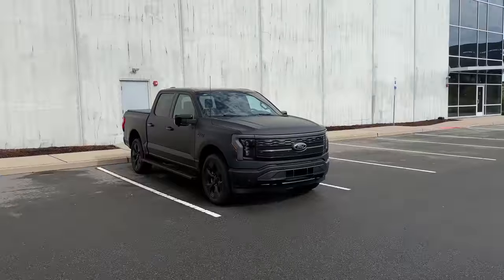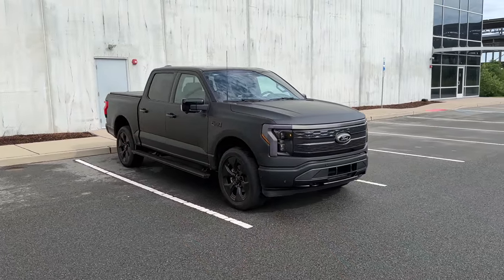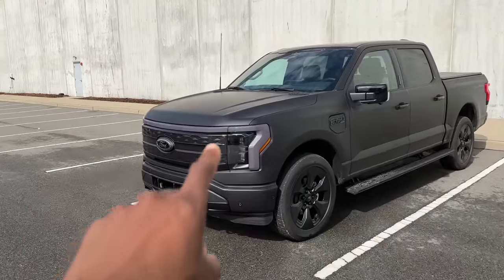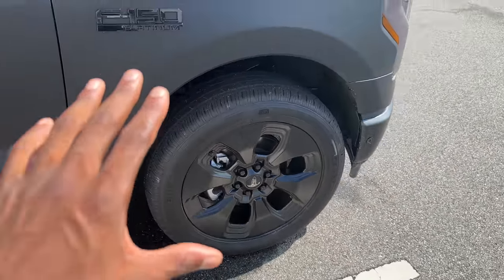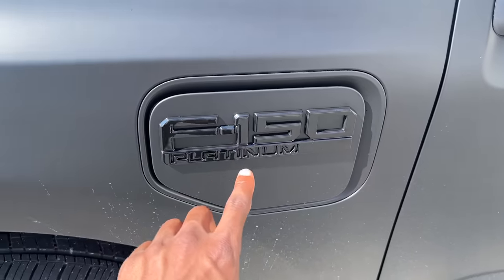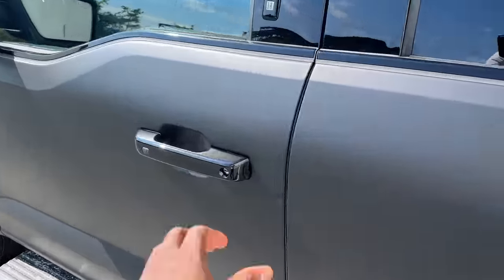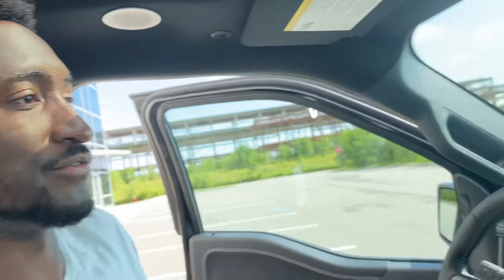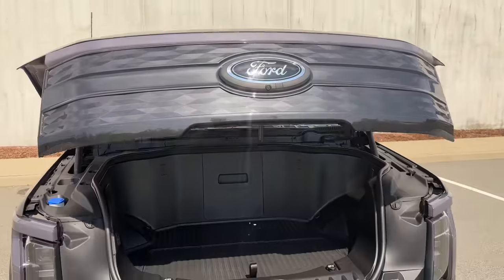Ford made a Matte Black F150 Lightning!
Can't believe they didn't name this the MKBHD Edition